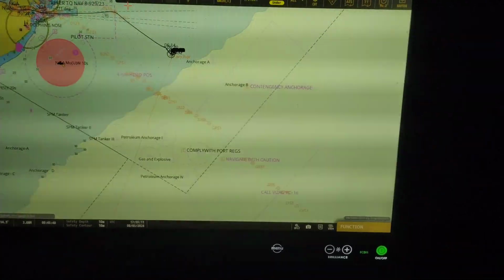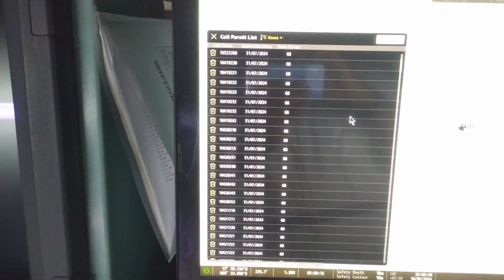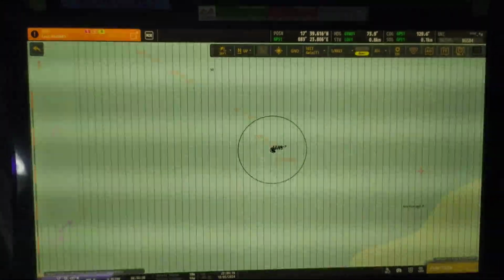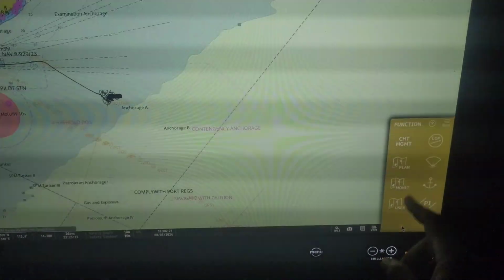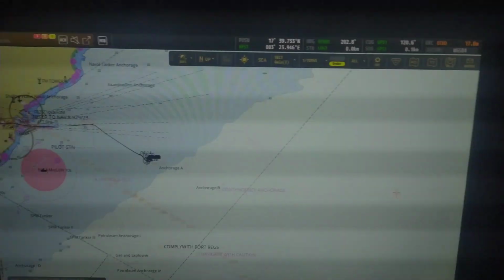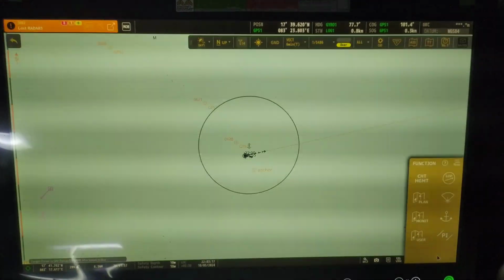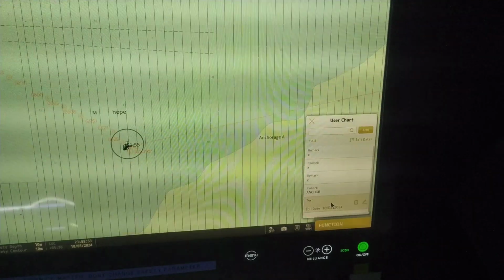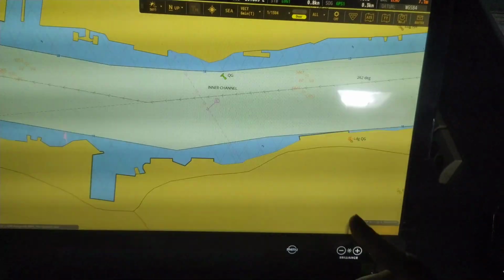ECDIS explained. Used Type - TOKYO KEIKEI EC-9000 Part 2/4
Good day,
This is a video detailing TOKYO KEIKEI EC-9000 Type ECDIS.

This is not a type specific explanation, but a general explanation on the use of ECDIS.

Since the video is long, it has been split into parts, and by the time you complete all the videos, you will be able to work on any type of ECDIS, as only the buttons change, while the functions remains the same.

Hope you will find this video and the following videos useful for your career at sea

Regards ♥️